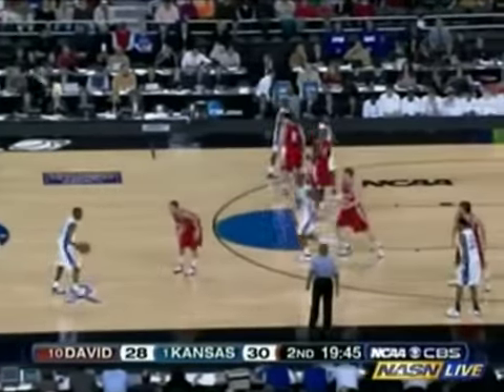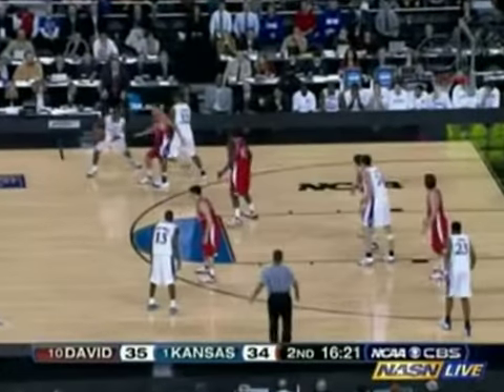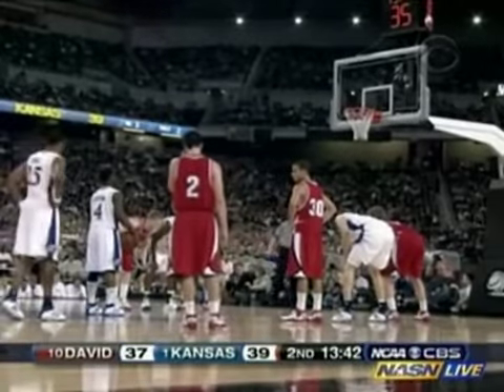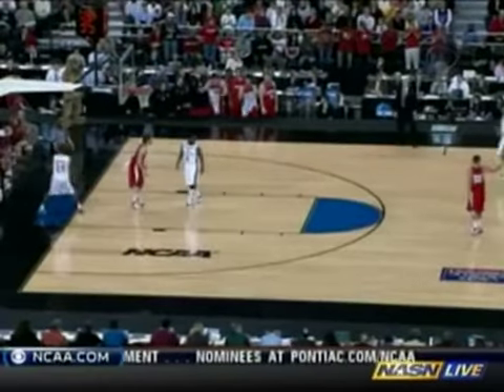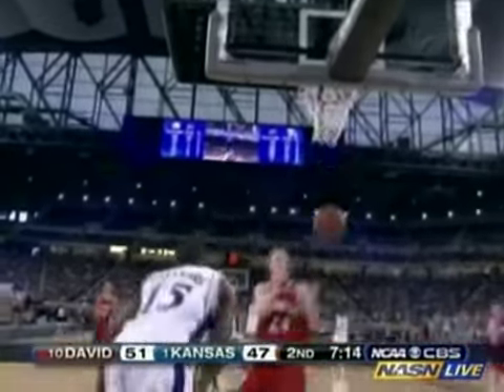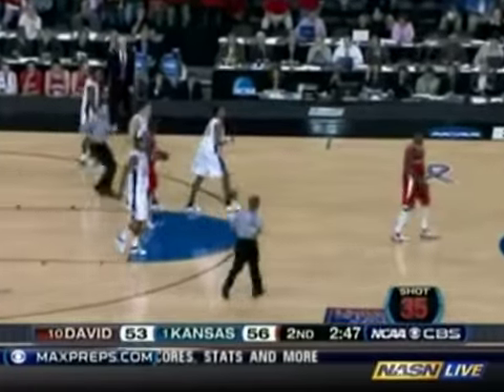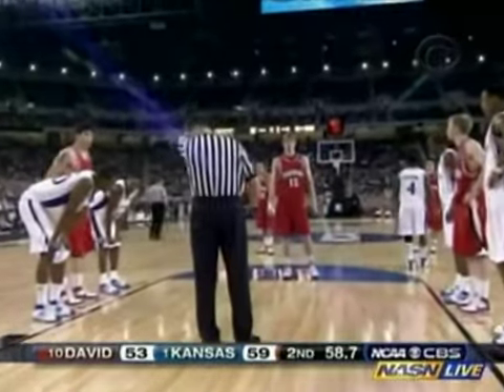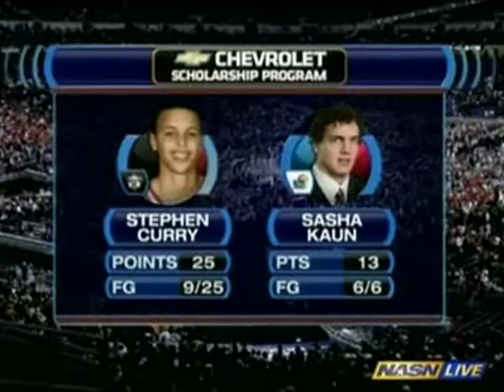#1 Kansas vs # 10 Davidson Elite 8 2008 (2nd Half)